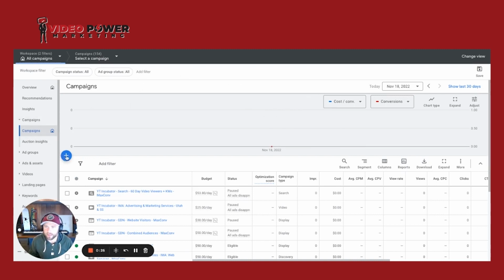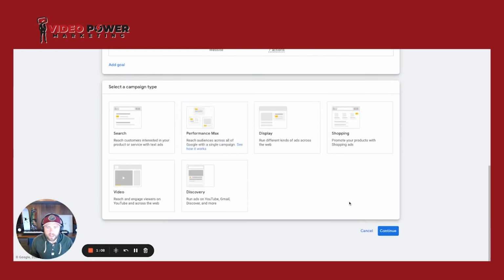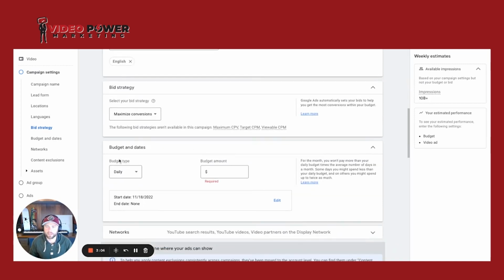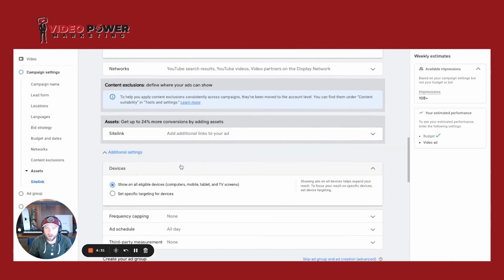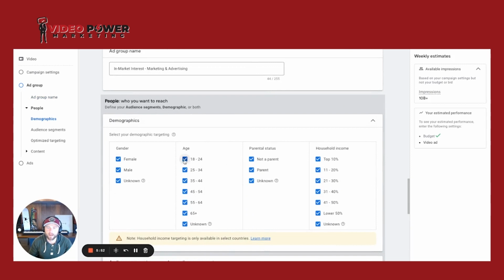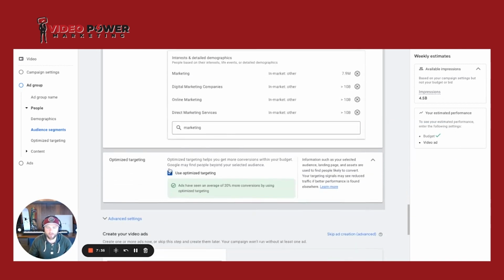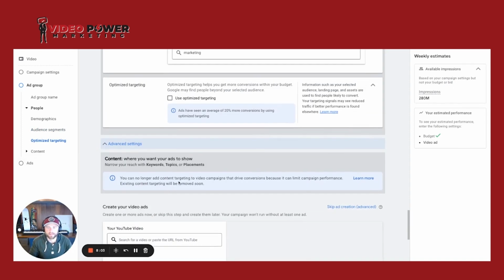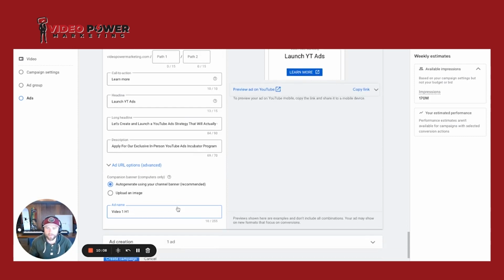YouTube Ads Tutorial 2023 How to Create a Successful YouTube Ad Campaign Video Power Marketing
It's 2023 and you're ready to crush your YouTube ad campaign for this year. Watch this video to see everything you need to know to get your YouTube ad campaign launched and started inside Google Ads, and we're gonna do it in 10 minutes.

Next, watch How to Optimize a YouTube Ad Campaign

00:00 Intro
00:40 Pre-requisites
01:05 Tutorial